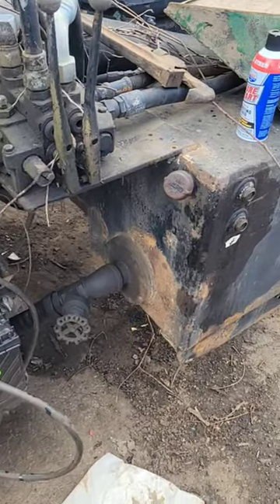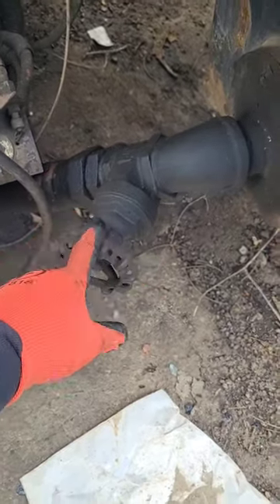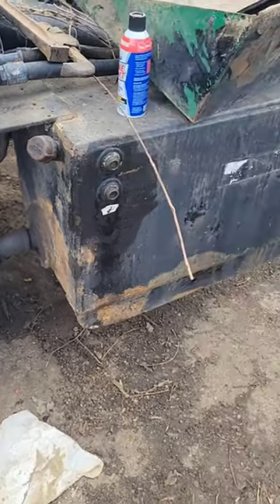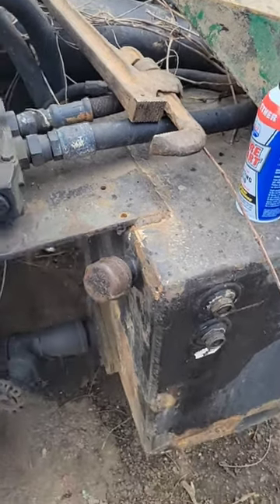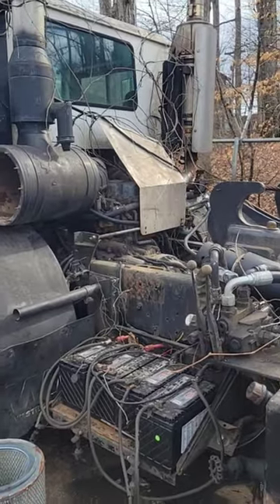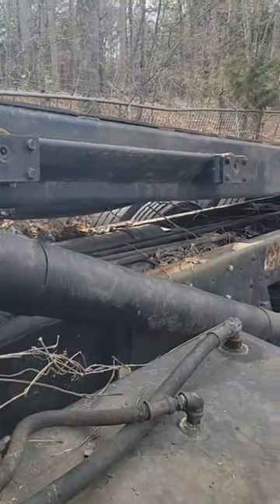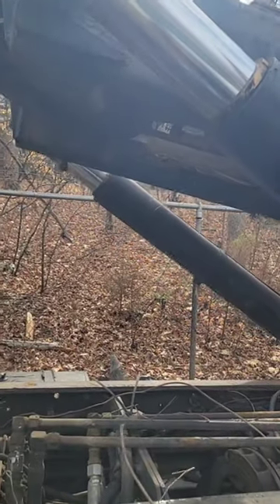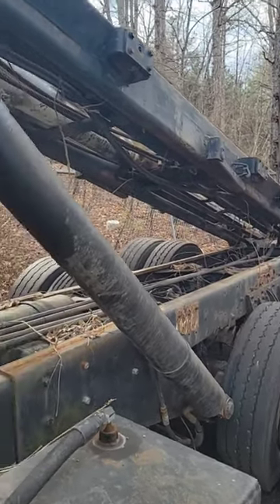She runs, and WORKS. Full video soon. Scrap-Life